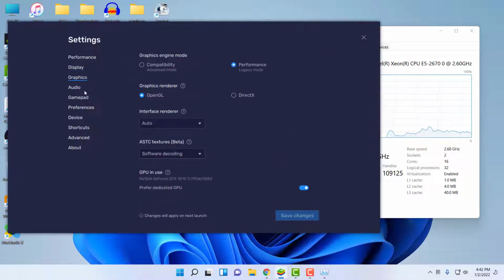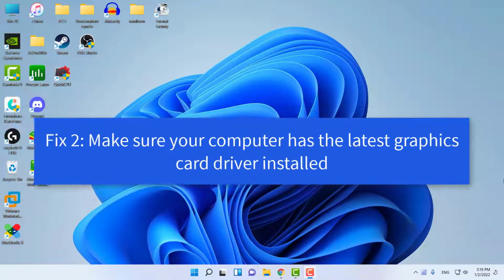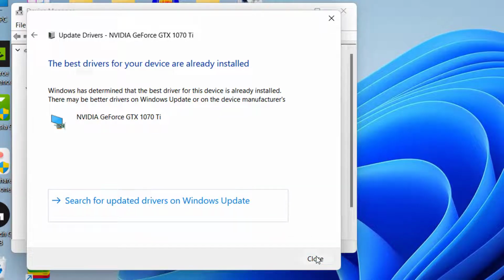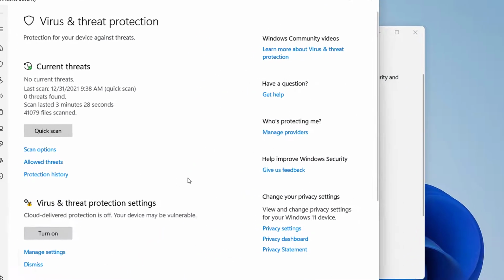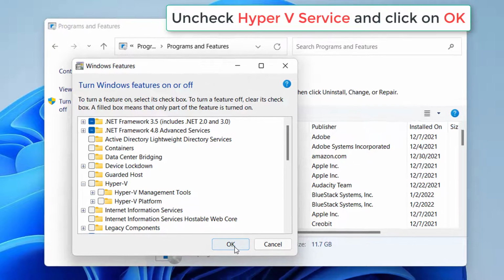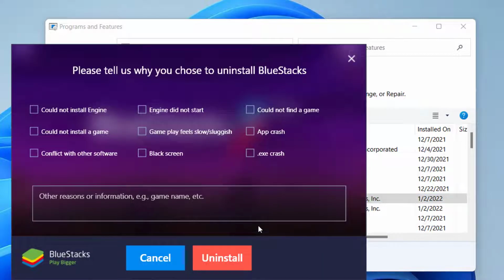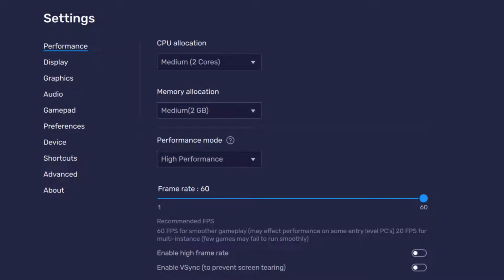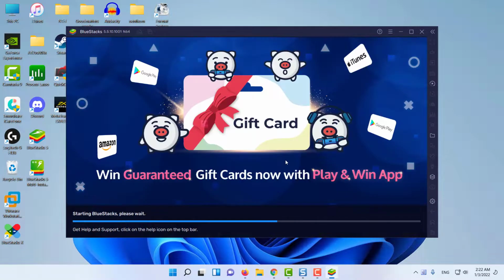How to Fix BlueStacks 5 Crashing on Windows 11 PC/Laptop | Bluestacks 5 Best Settings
If you are also facing BlueStacks crashing problems on Windows 11, then this is the place where you need to be.
Here, we are going to share different workarounds on how to fix BlueStacks crashing on your Windows 11 PC?
1. Make sure that your computer meets the minimum system requirements
2. Make sure your computer has the latest graphics card driver installed.
3. Turn off the antivirus.
4. Turn Off Hyper V Service.
5. Reinstall BlueStacks With Latest Version.
6. Change BlueStacks 5 settings.